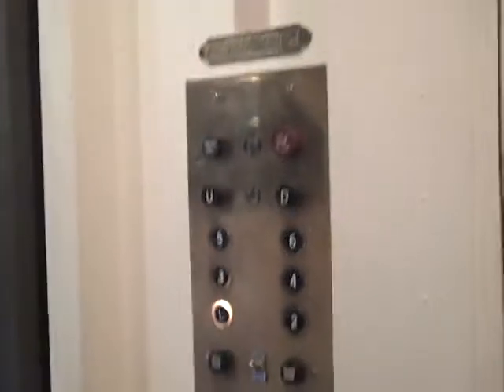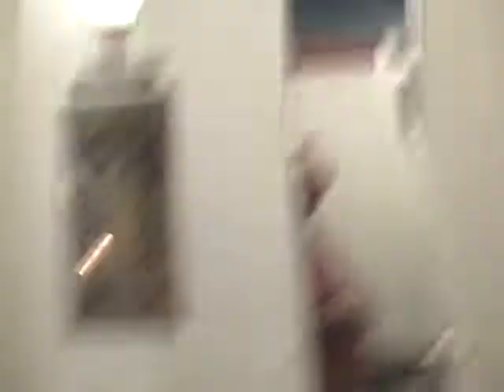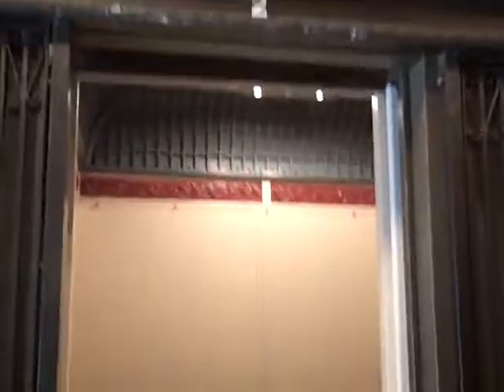Looking Into the Shaft on the Elevators at the Pioneer Building in Seattle, WA (Mom's POV)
My mom filmed this video with me.
This video was filmed on July 6, 2011.